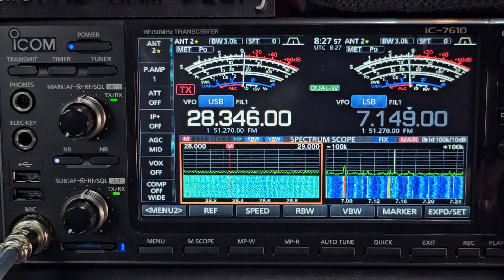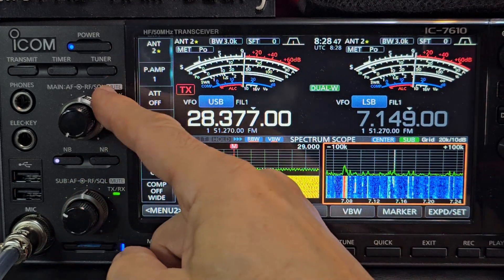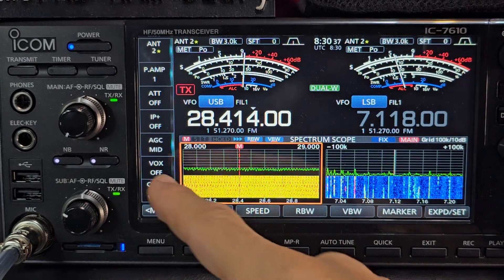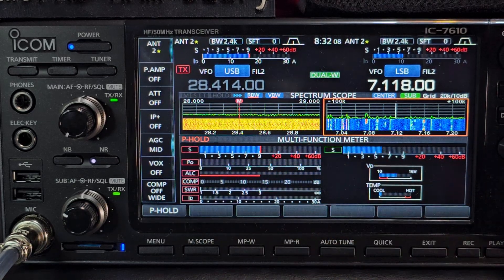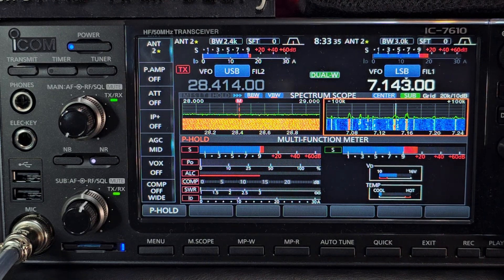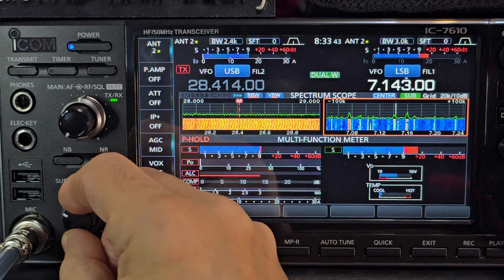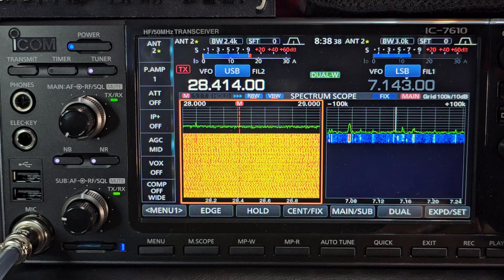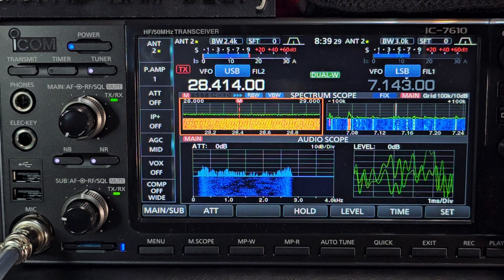ICOM IC-7610 , TWO RADIOS IN ONE (DUAL WATCH )